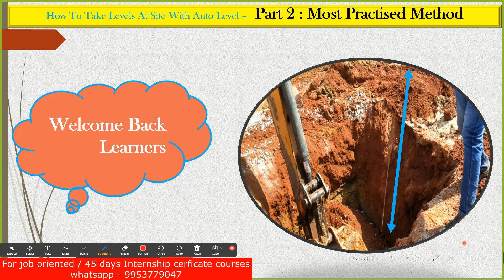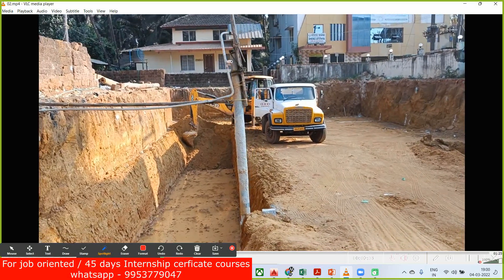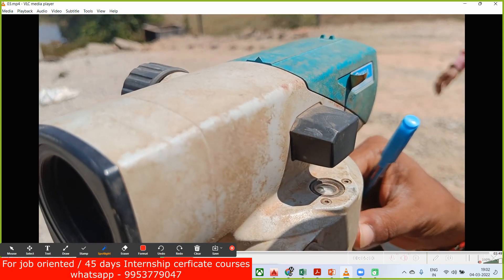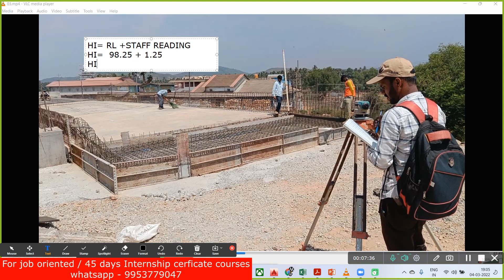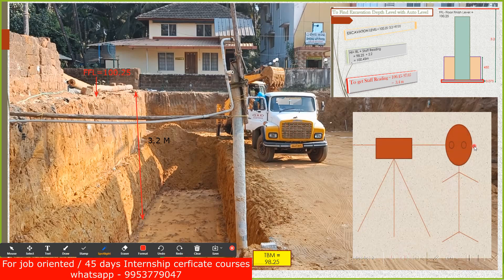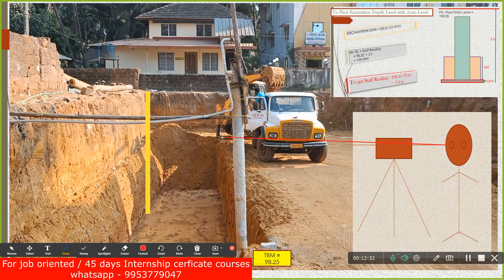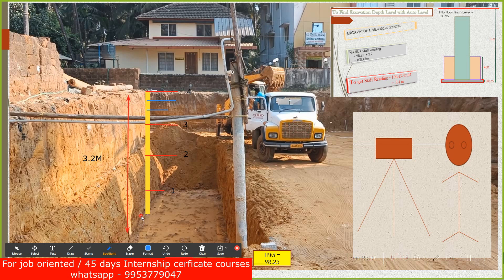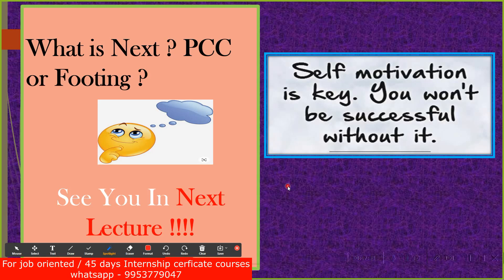Auto level set up for beginners fast in surveying / How to set Bubble of Auto Level? Reading Levels